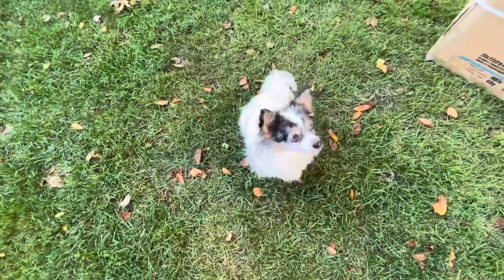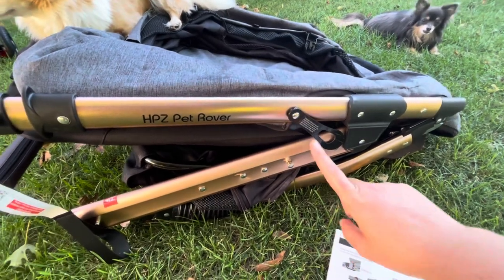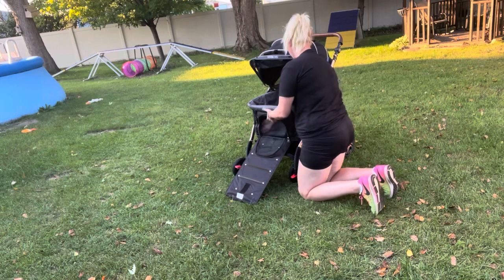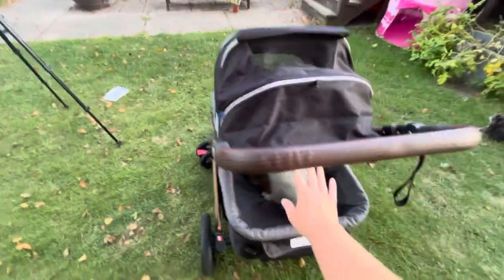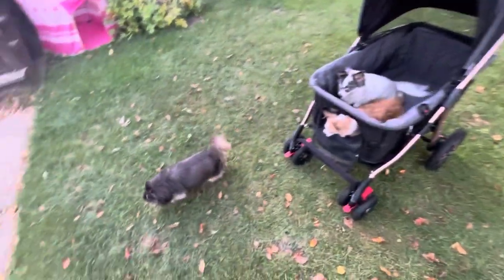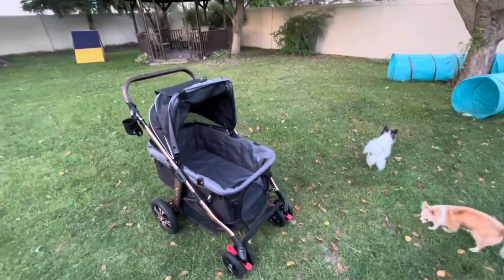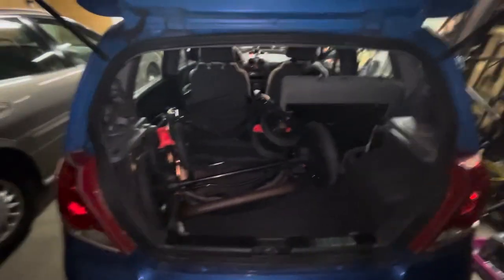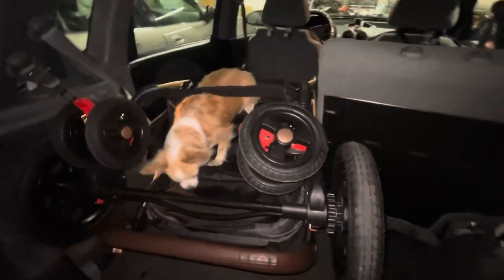Unboxing The Pet Rover Titan HD Dog Stroller- Assembly and Quick Test Walk With The Dogs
I recently decided to purchase a dog stroller. I ended up getting the Titan HD by Pet Rover. It is one of the largest dog strollers out there! It has enough room for my 3 chihuahuas right now, and when little Willow gets her she’ll be able to fit too! I assemble the stroller and point out some cool features. We take it on a quick test walk and then I fold the stroller and struggle to fit it in my car lol. Overall the dogs and myself love this stroller!